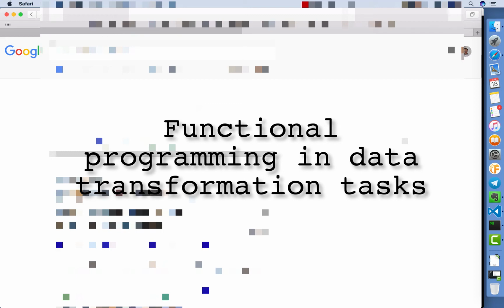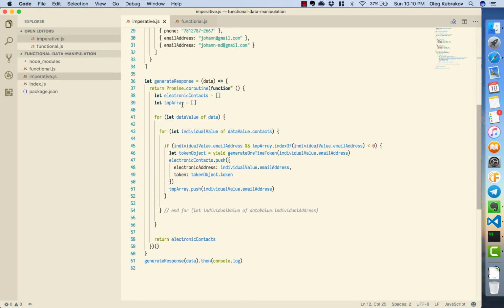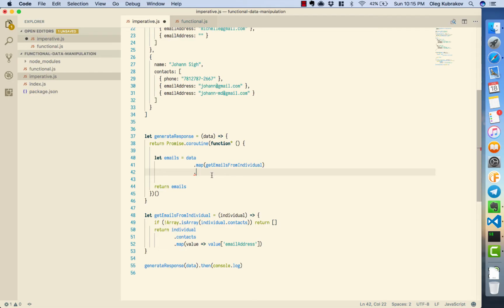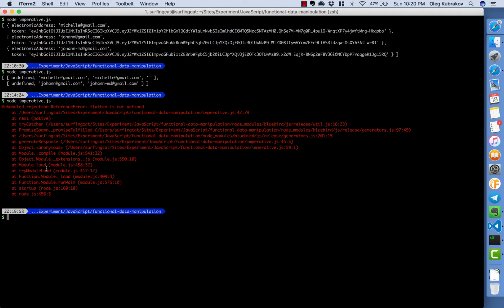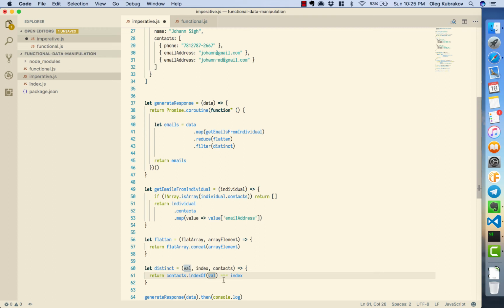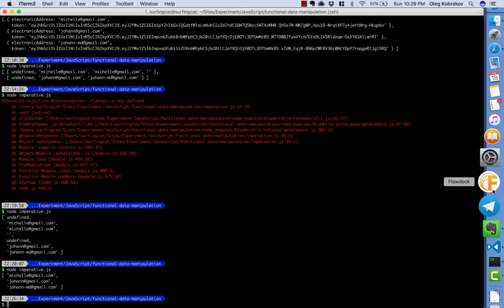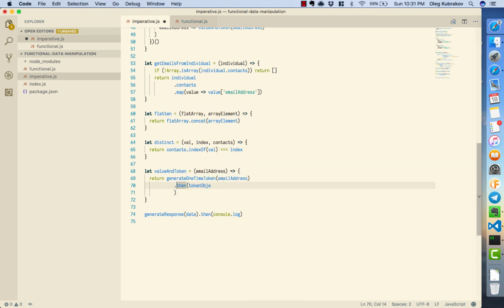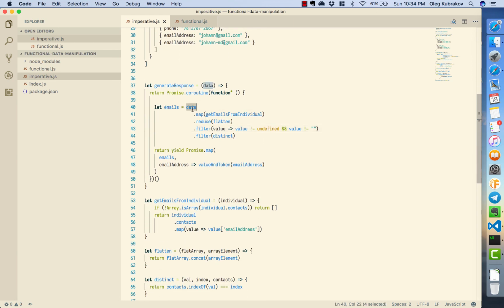Node.js functional programming in data transformation tasks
A practical example of functional approach in solving data transformation tasks with node.js.